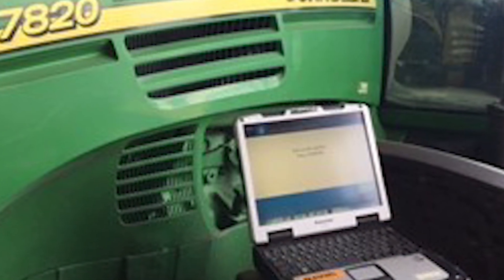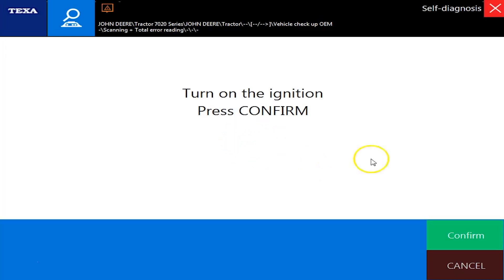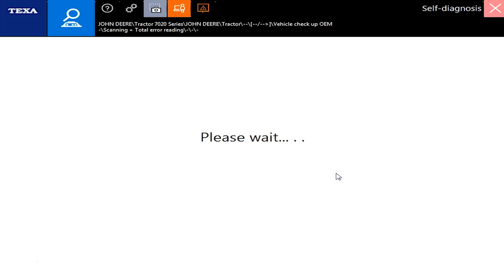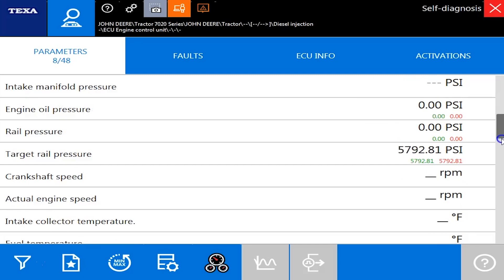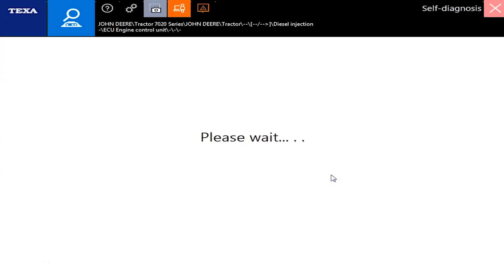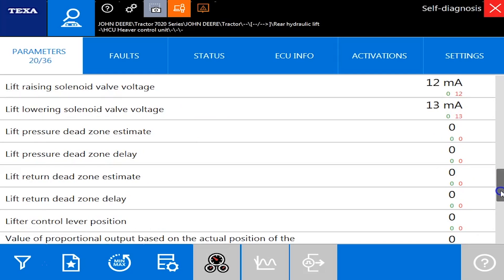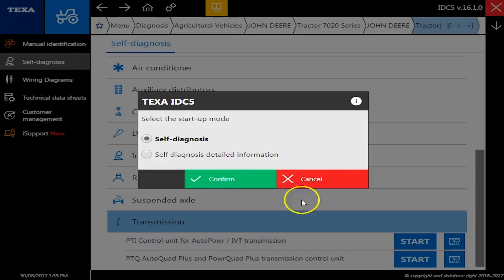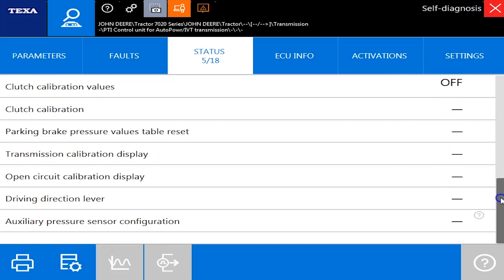TEXA Off Highway on a John Deere 7820 - Total Scan, Engine, Tranmission, & Lift Diagnostics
You don't need John Deere Service Advisor and the EDL adapter. Our TEXA diagnostic unit will allow you to connect to your John Deere Tractor and perform "dealer level" commands on all your systems -- Engine, transmission, rear hydraulic lift, and many more.